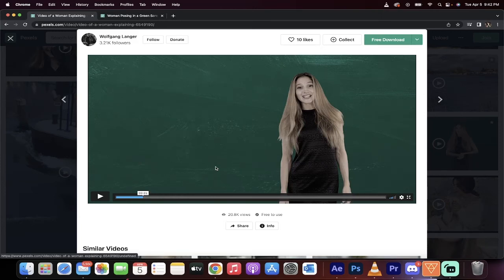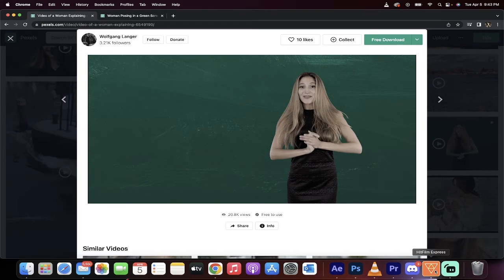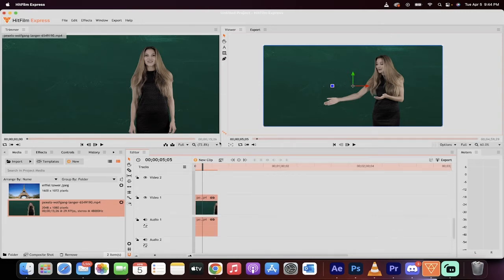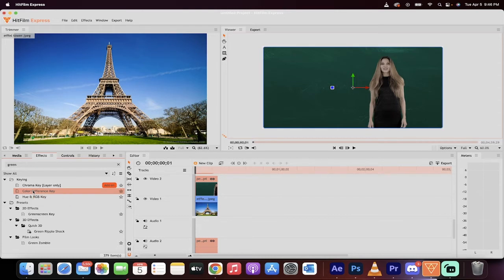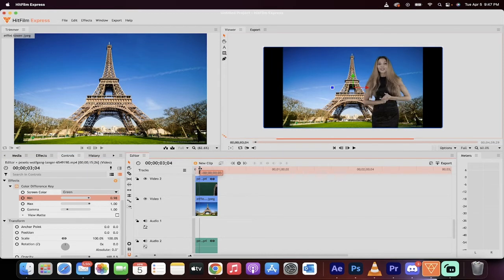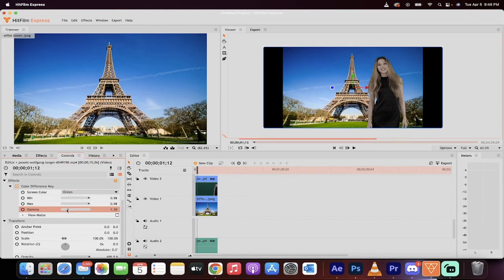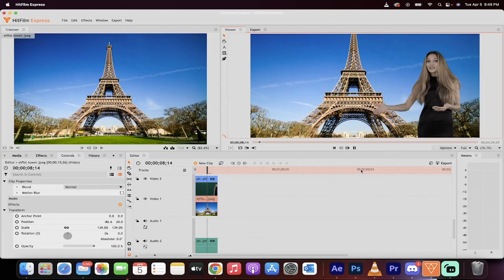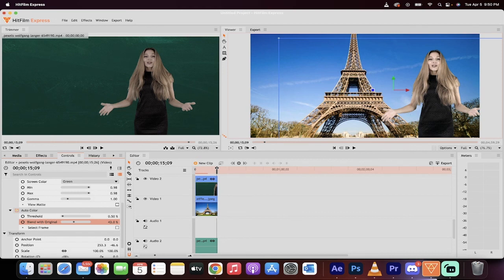How To Green Screen (BAD) Video Footage - FREE SOFTWARE - Hit Film Express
Green screening video footage is now easier than ever!  In this video I show you how to green screen / chroma key video footage like a professional.  Not only that, we use deliberately bad footage to show you that nearly any green screen footage can be made good!

That's it :-)